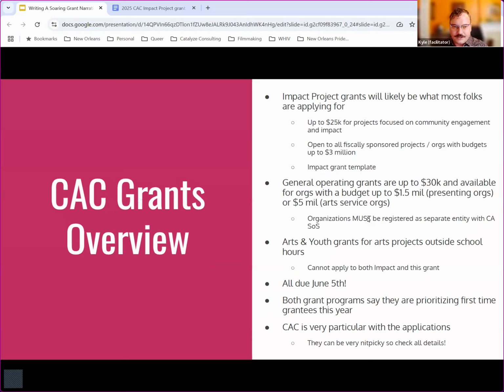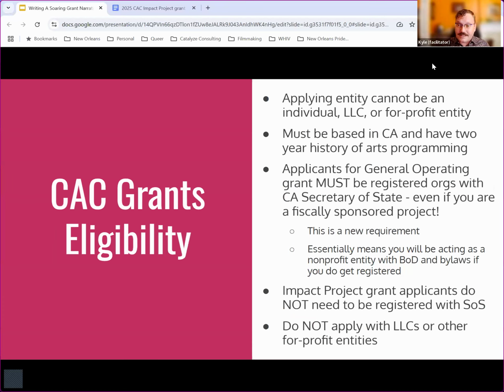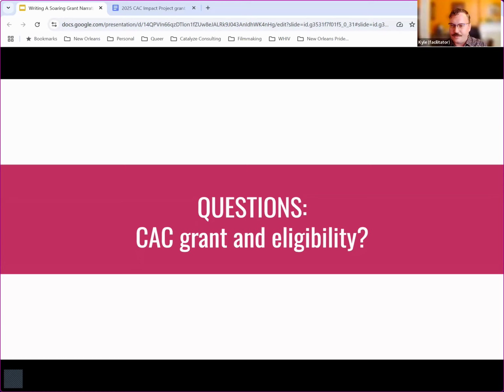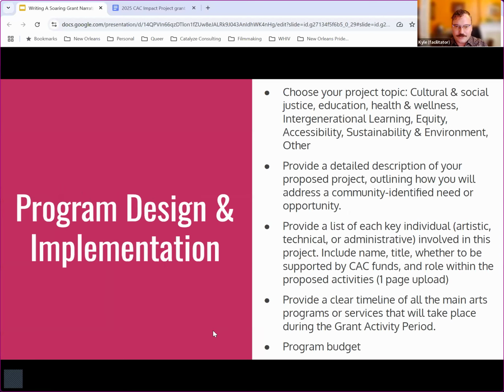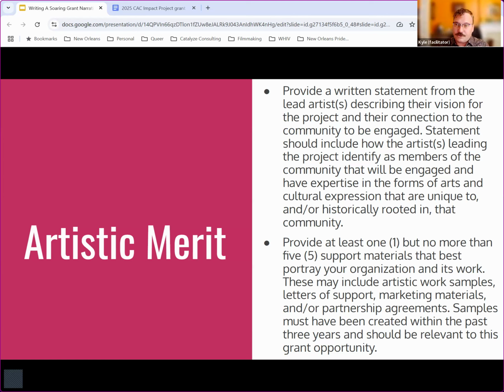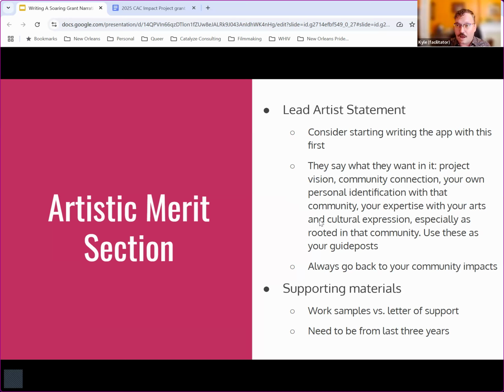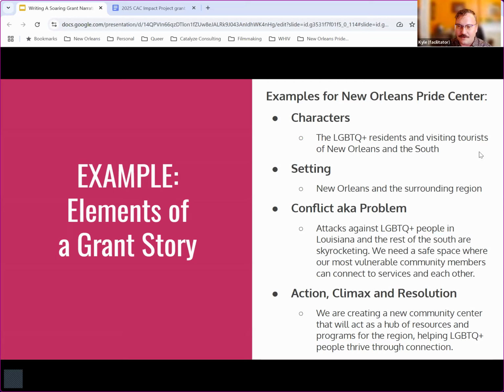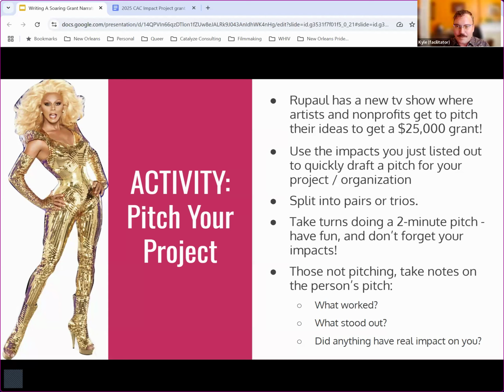2025 CAC Narrative Workshop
Writing a grant can feel like letting loose an arrow that travels all too slowly to its target. So, how do you write an application to ensure that grant arrow flies true and lands as a bullseye months after you let loose? Writing a grant narrative that soars is key to that success.

Led by facilitator and IAM Coach Kyle DeVries, this generative workshop offers techniques, tips, and tricks that will help you construct a stronger story for your project or organization's application to the upcoming cycle of CAC grants. Expect to do more than learn as we will have some speed-hack work sessions to get your grant language soaring.

Facilitated by Kyle DeVries
Hosted by Independent Arts and Media